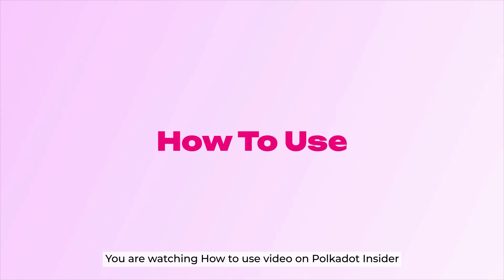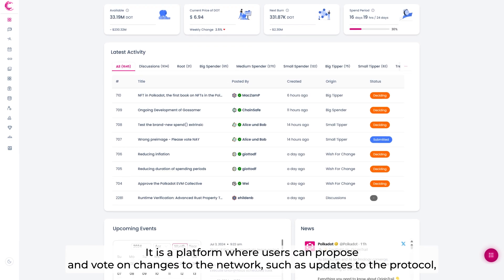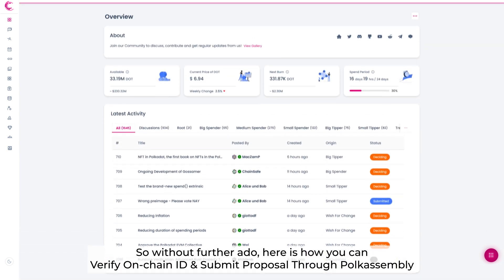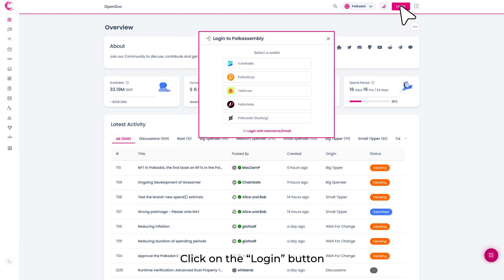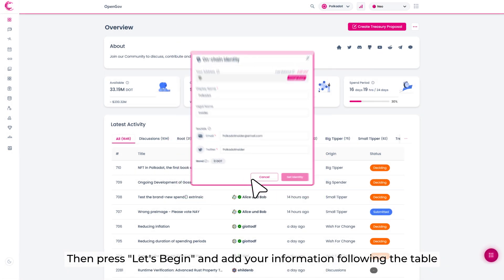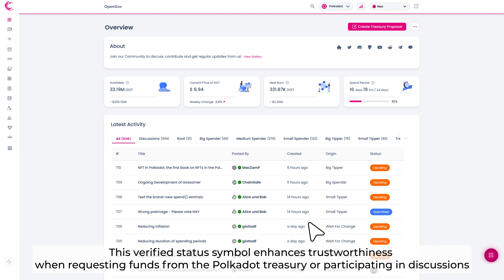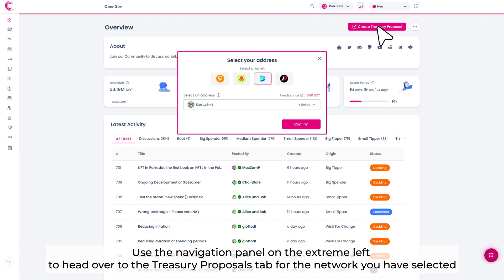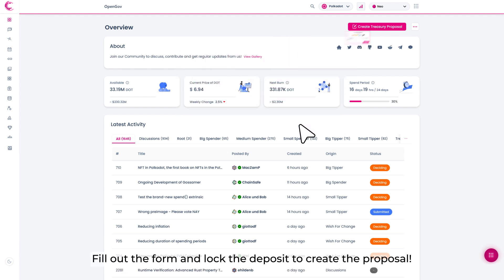Creating A Proposal On Polkadot Easier With Polkassembly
In today's episode, we will have in-depth learning about how to verify identity on-chain and submit a proposal on Polkadot OpenGov through Polkassembly, the decentralized governance forum for Polkadot, Kusama, and all substrate chains.

Polkassembly is a unified platform to discuss and vote on governance proposals, motions, and referenda for Polkadot, Kusama, and all substrate chains. It is a web-based application that allows token holders to vote on proposals and learn about the latest governance discussions. Let's learn more about how to use Polkassembly through our education video:

• Link3: link3.to/polkadot_insider